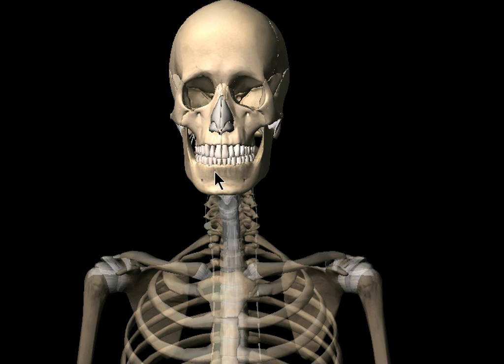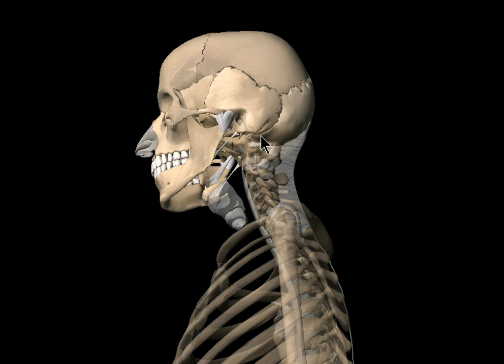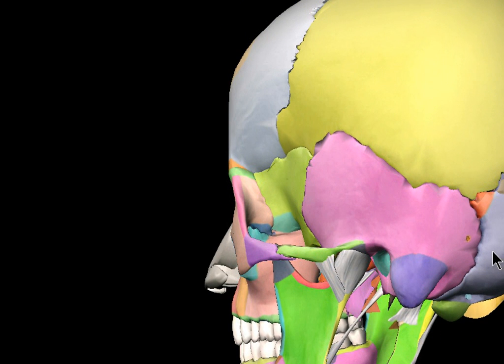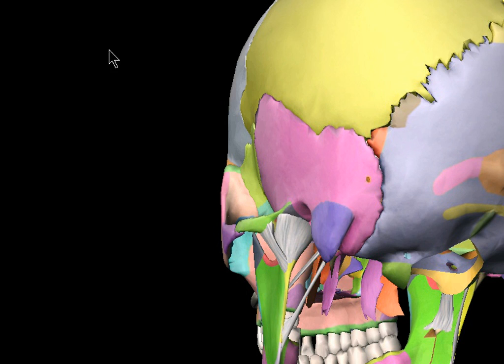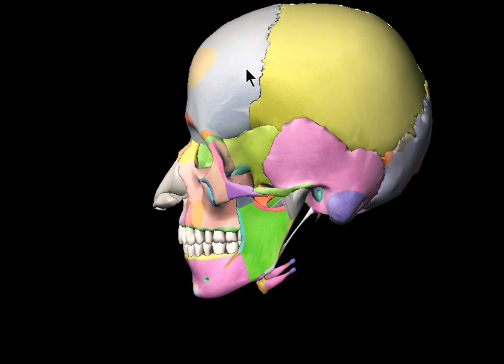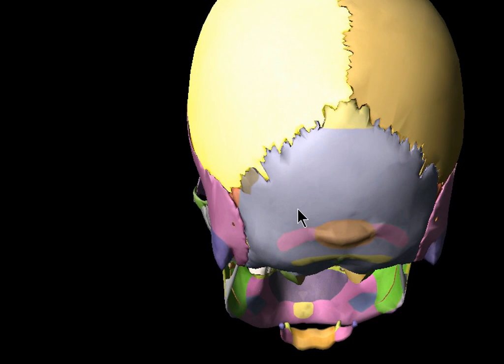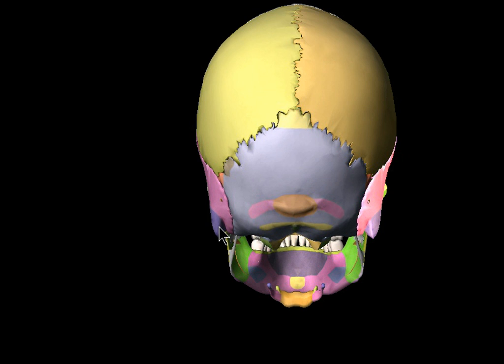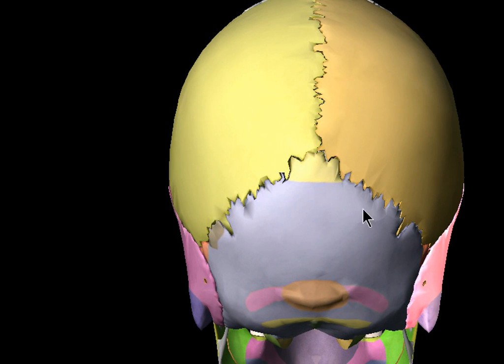Animated tutorial on Ostelogy of the Skull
This lecture is the part of Neuroanatomy where the anatomical framework of the skull is described. Skull can be studied as Norma verticalis, norma occipitalis, norma lateralis, norma frontalis, norma basalis. In this episode the elaboration is done using the 3D system which makes the concept easier to grasp.